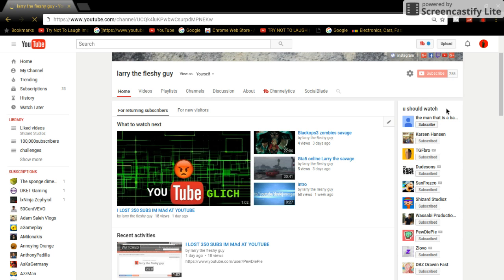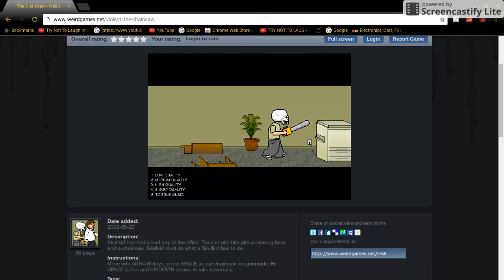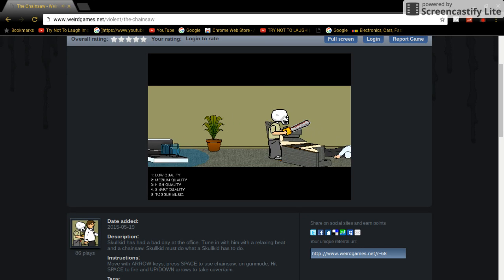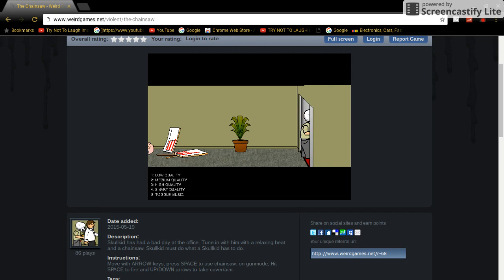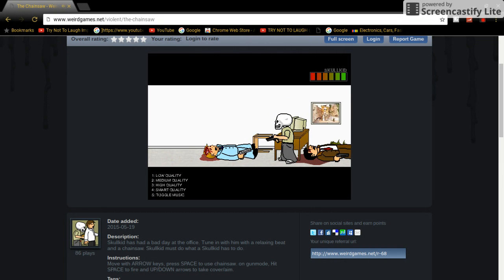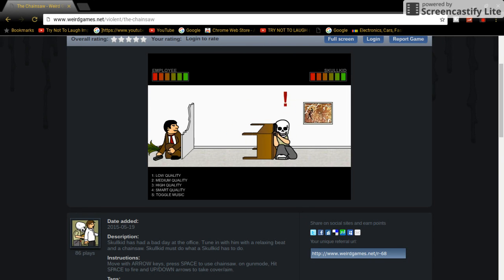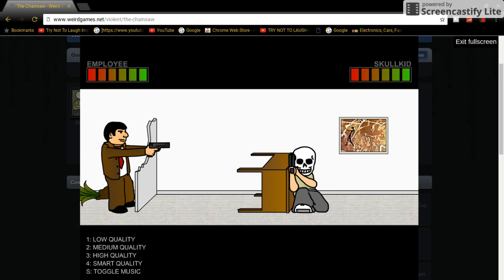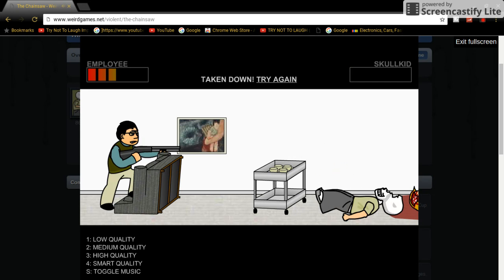chainsaw man this video is rage ep1